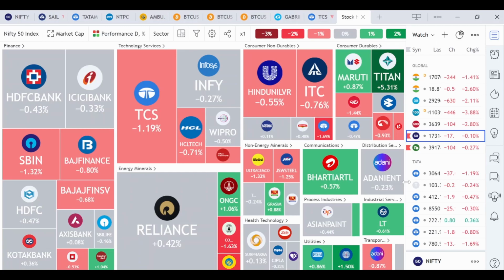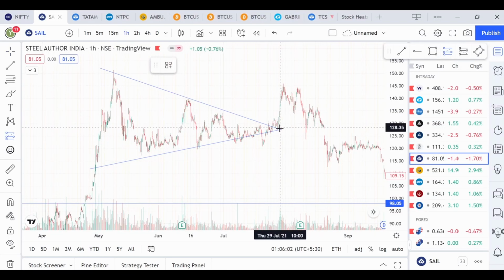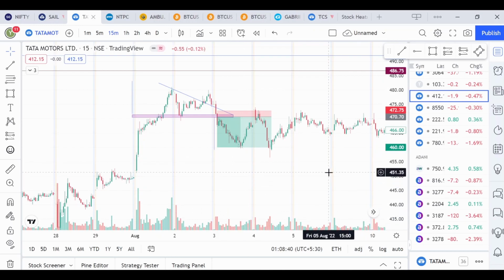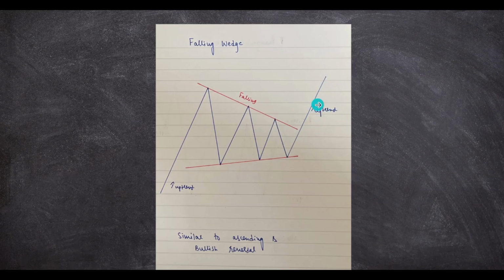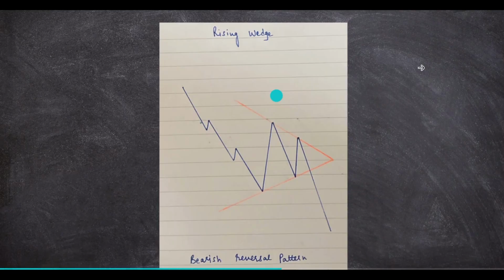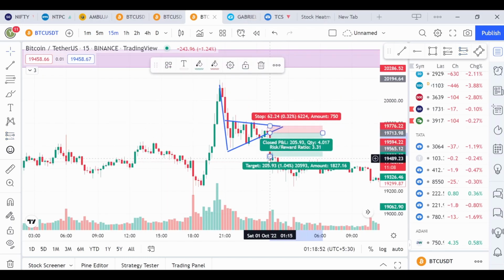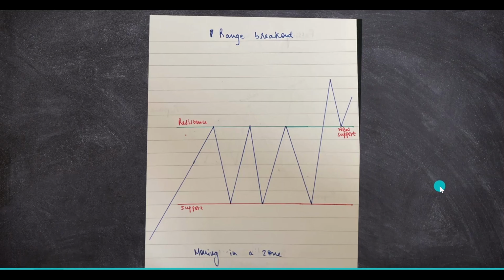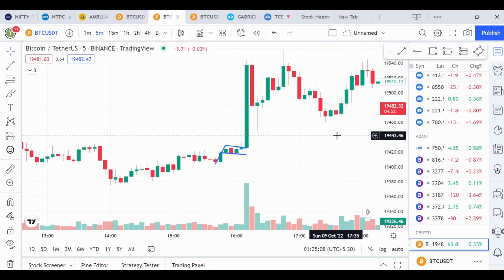Price Action Trading | Basic chart Patterns explained with real examples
Hello guys I hope this video was helpful!
In this channel you will learn trading from basic to advance.
Stock market trading and investing and everything will be taught from basic to advance for free! So that you can polish your skills and become a profitable trader.

Stock Brokers:
👋  Hey, I am investing using Dhan, and you should too. Awesome experience, easy to use for Investing and Trading. Start investing in your favorite stocks with Zero brokerage, Zero AMC and Free Account Opening. Takes just few minutes 🚀

For Cryptocurrency
Best app to use in India with low brokerage and minimal charges

The information contained here and the resources
available for download through this website is not
intended as, and shall not be understood or construed
as, financial advice. I am not an attorney, accountant or
financial advisor, nor am I holding myself out to be, and
the information contained on this Website is not a
substitute for financial advice from a professional who is
aware of the facts and circumstances of your individual
situation.
We have done our best to ensure that the information
provided here and the resources available for download
are accurate and provide valuable information.
Regardless of anything to the contrary, nothing available
on or through this Website should be understood as a
recommendation that you should not consult with a
financial professional to address your particular
information. The Company expressly recommends that
you seek advice from a professional.
*None of this is meant to be construed as investment
posting date but may not be accurate in the future.

Timestamps

0:00- Introduction
1:04- Symmetrical Triangle
2:58- Descending Triangle
4:36- Ascending Triangle
6:15- Falling Wedge
7:28- Rising Wedge
8:33- Flag and Pole
9:35- Inverted Flag and Pole
11:03- Cup and Handle
12:30- Range Breakout
13:53- Points to remember